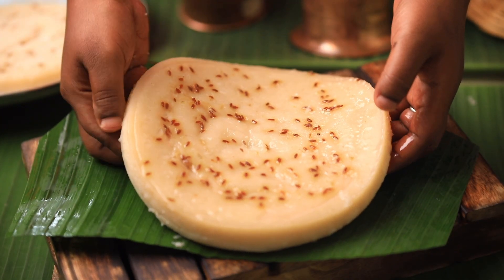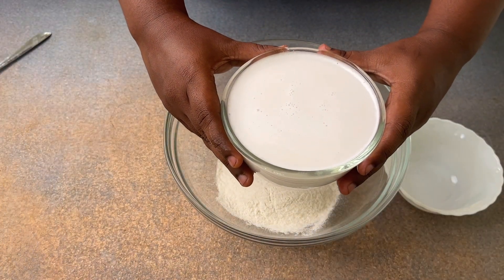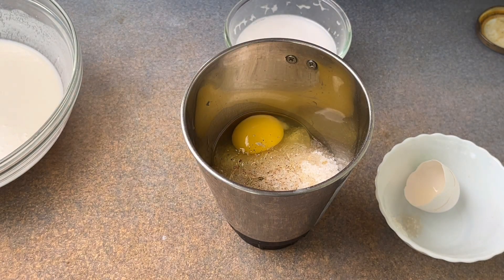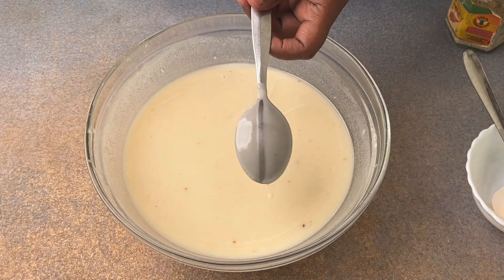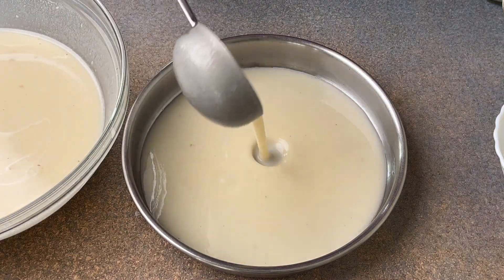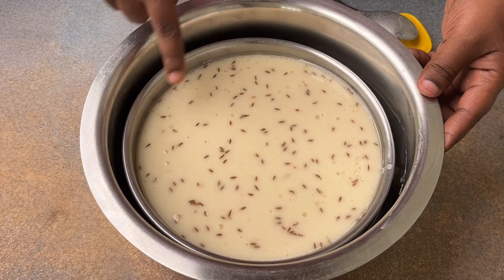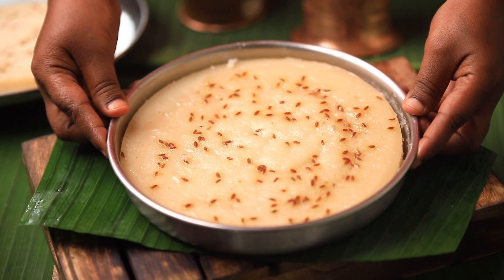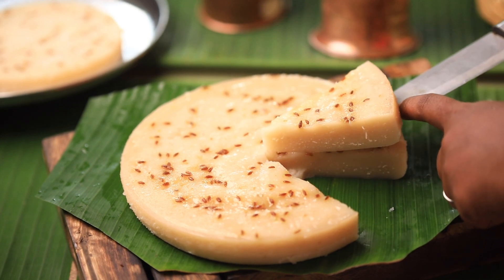KERELA famous KINNATHAPPAM recipe || Easy Healthy Tasty rice cake recipe || INSTANT RICE CAKE RECIPE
Camera for video: